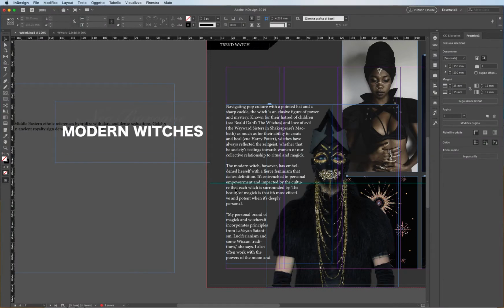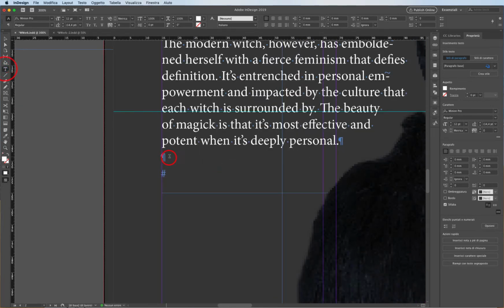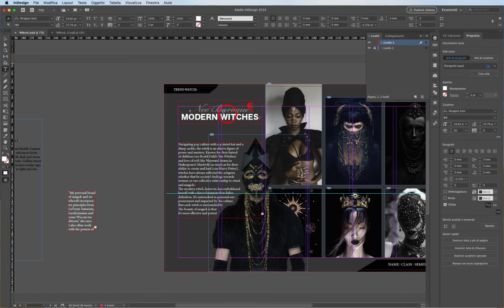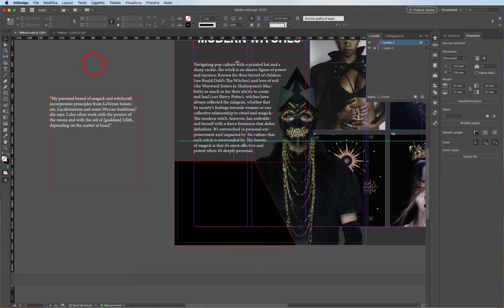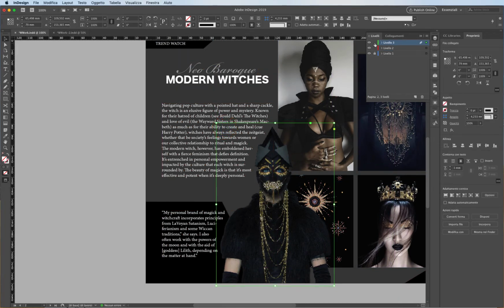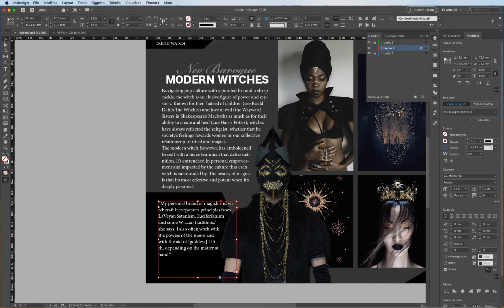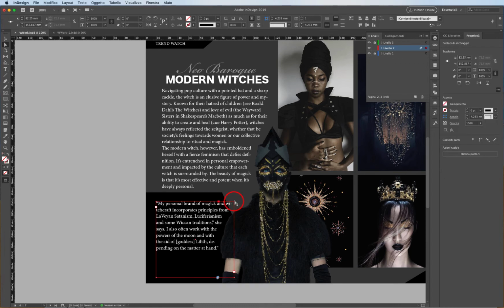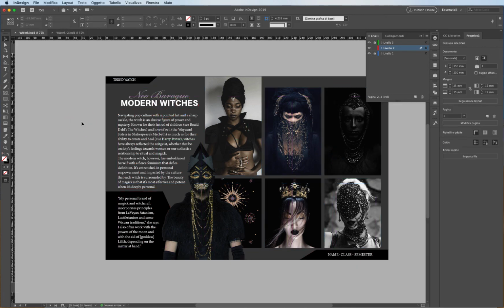09 Modern witches prj